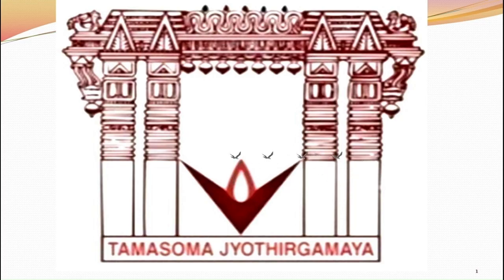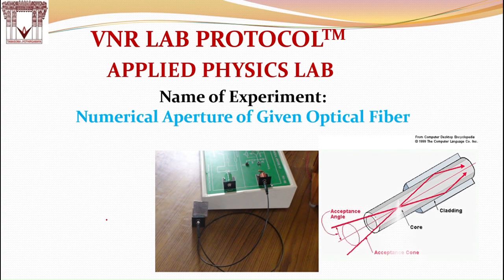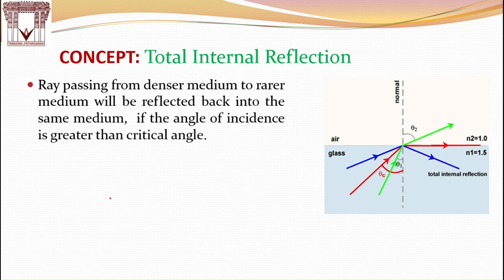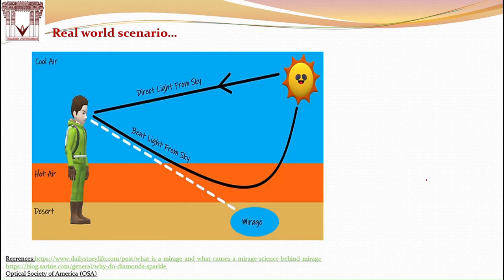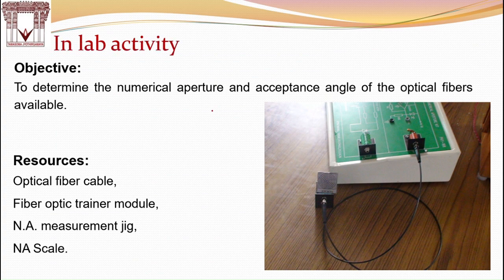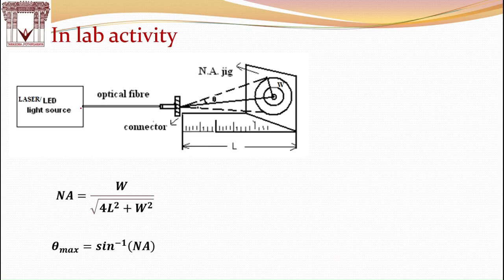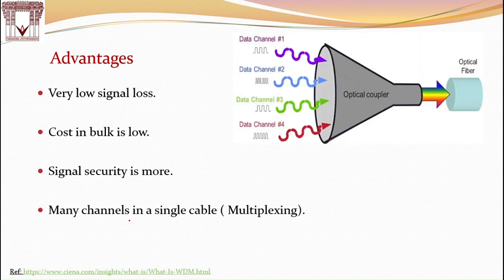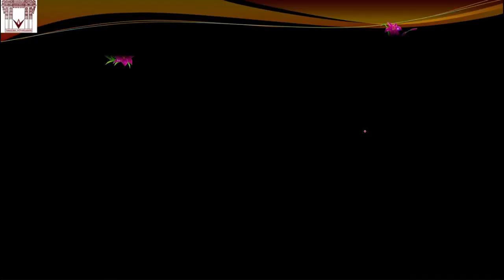Numerical Aperture and Acceptance angle of optical fiber- VNR Lab protocol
This video explains the VNR Lab protocol (A differentiator of VNR VJIET) for an experiment entitled "Numerical Aperture and Acceptance angle of optical fiber"